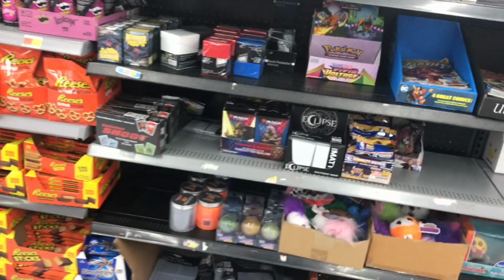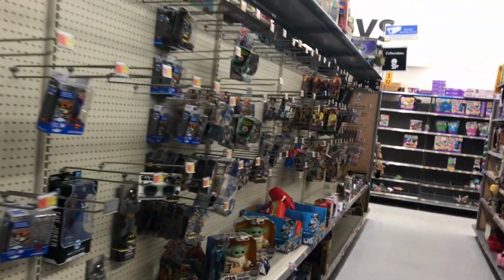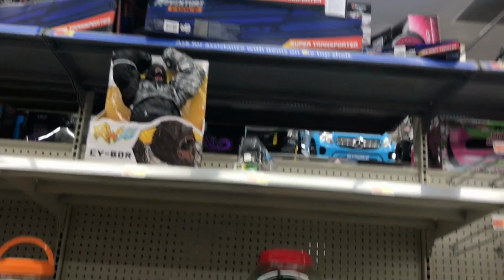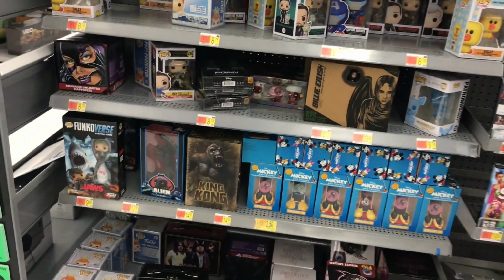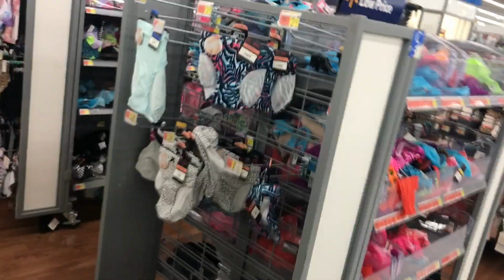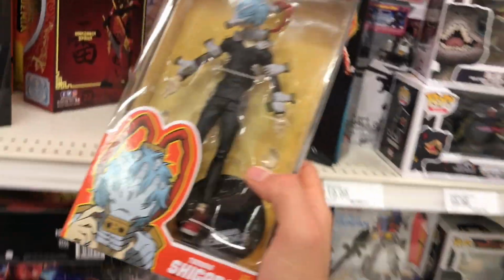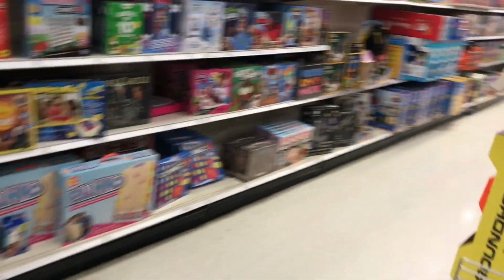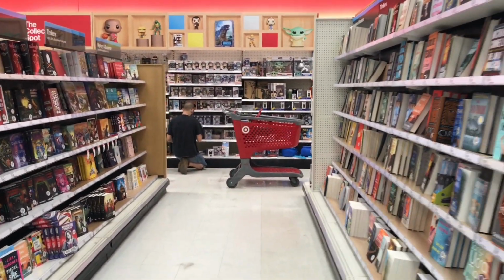TMNT SCORE! Walmart finally STOCKED! Hidden Toy hunt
Pokemon Select Jaswares Charizard Action Figure Wicked Cool Toys
TOY HUNTING HIDDEN SPOTS! Great Haul Pokemon, Marvel Legends Neca toys & More!  TMNT Cartoon Series Turtles In Disguise 4-Pack by NECA

Dragon ball super card game haul!
TOY HUNTING HIDDEN SPOTS For Star Wars Black Series, Marvel Legends, neca , s.h.figuarts Action Figures! TARGET, Walmart Barnes and Noble, Zapp Comics & more!

neca tmnt, hotwheels hot wheels , die cast community diecast
leatherhead  neca metalhead neca